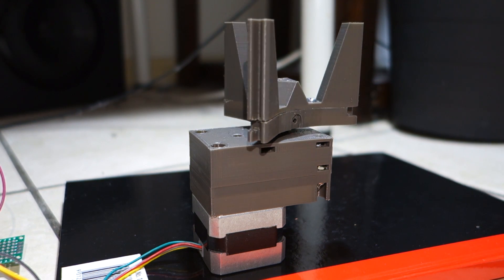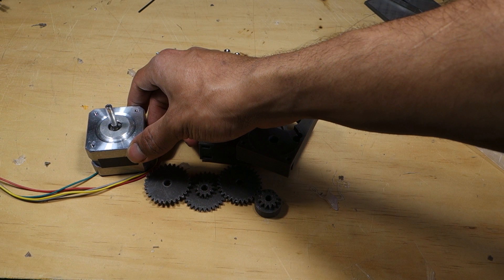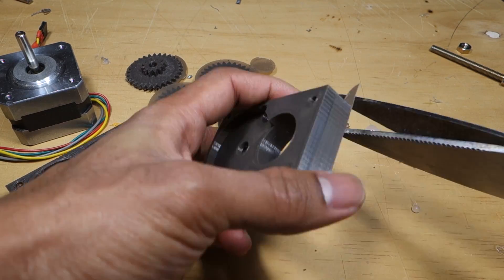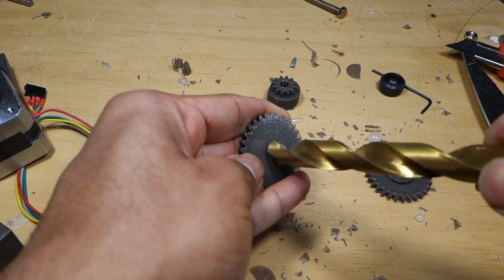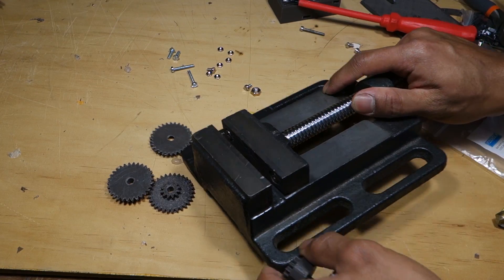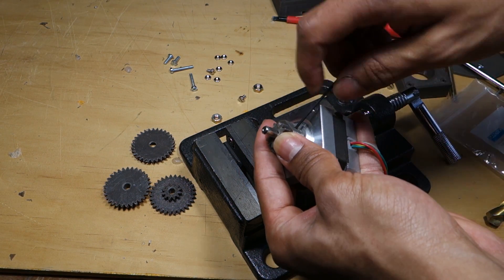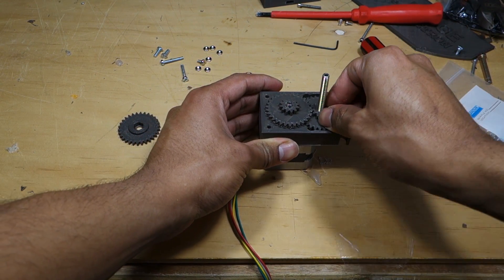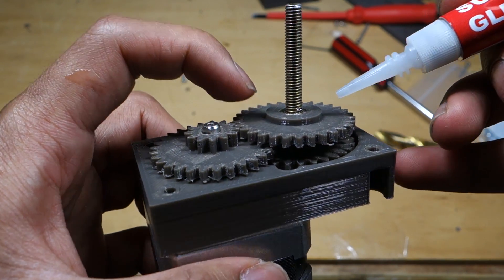How to Make This 3D Printed Part That Multiplies Stepper Motor Torque by 16!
I designed this 3D printed 15.625:1 gearbox that fits onto a nema 17, and also mounts with the same dimensions as a nema 17.

3D Printed Nema 17 Gearbox